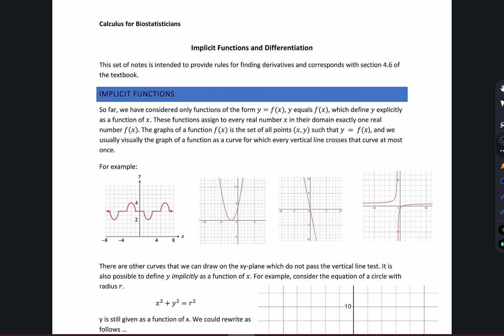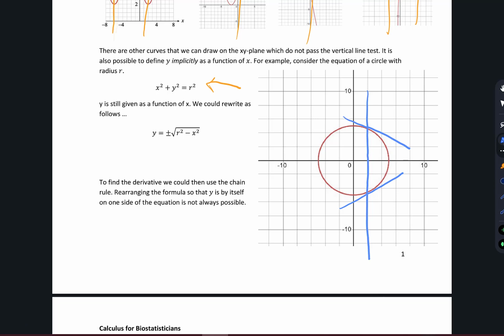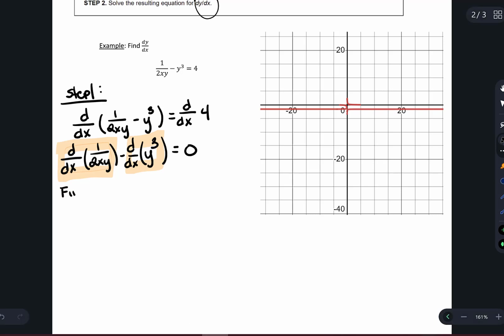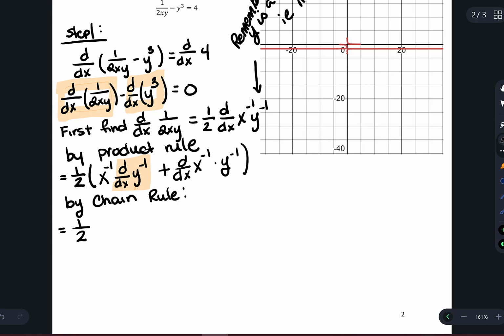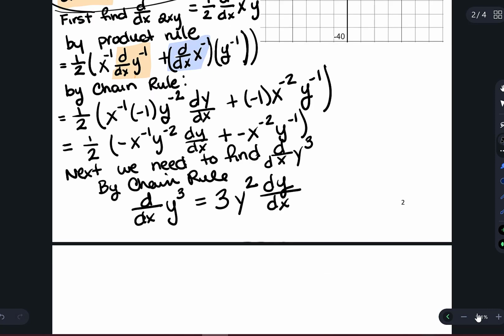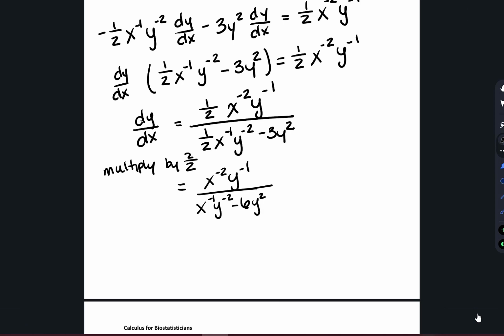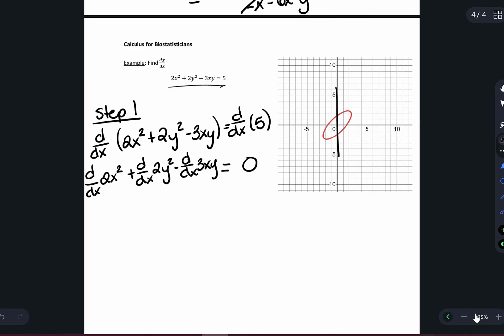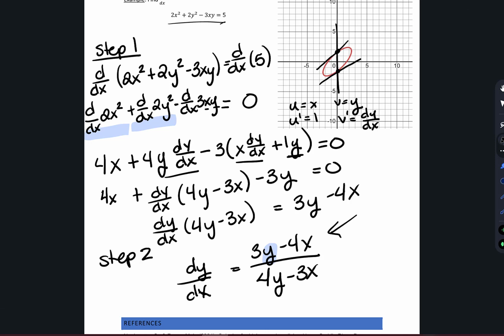Calculus for Biostatisticians: Implicit Functions and Implicit Differentiation